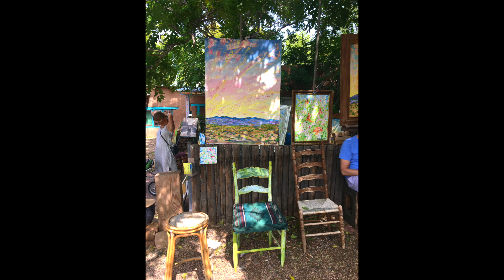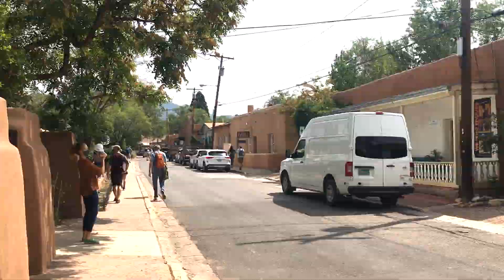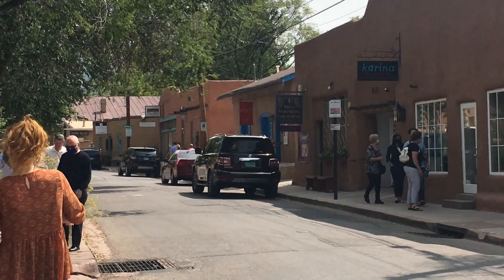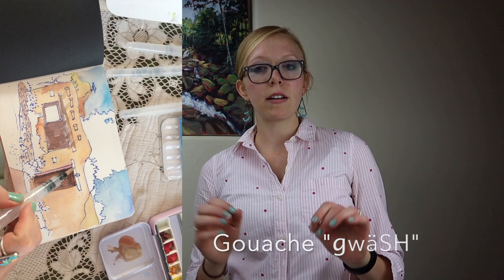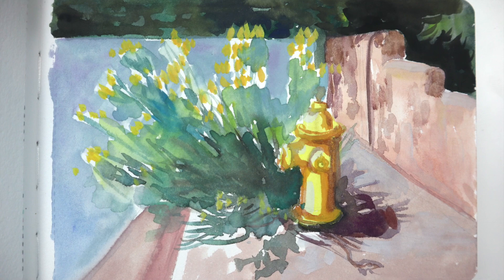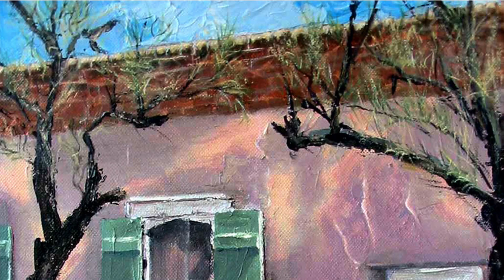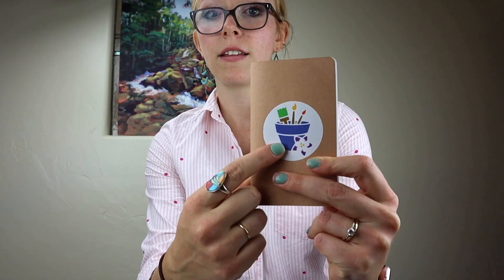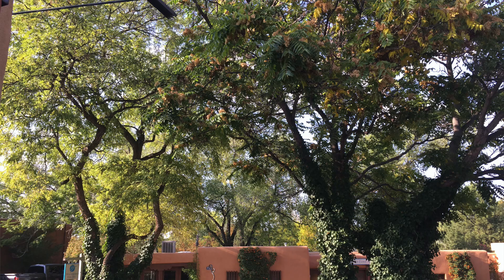Visiting Santa Fe as an Artist!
Hear my thoughts, see pictures and footage from my recent trip to Santa Fe, New Mexico! See how it influences my art and maybe it will inspire you too.

Santa Fe is a lifelong inspiration for me and my art. I find the artwork on Canyon Road particularly inspiring. Have you visited before?
There is so much more about Santa Fe (not mentioned in this video) that I have enjoyed over the years. This is just the tip of the iceberg. You have to go check out this enchanting place for yourself!